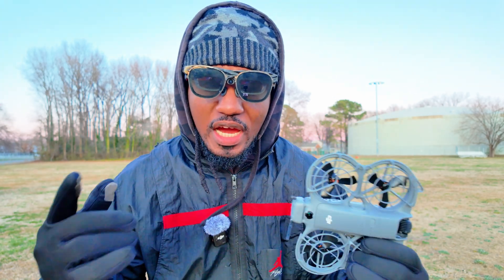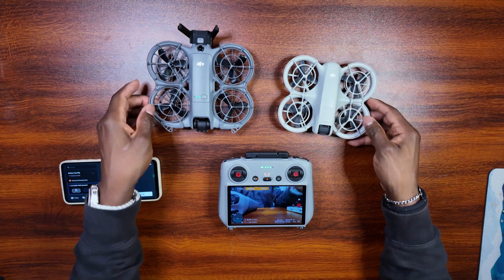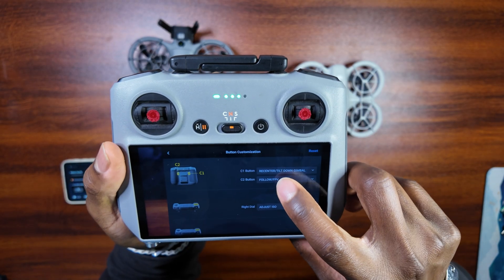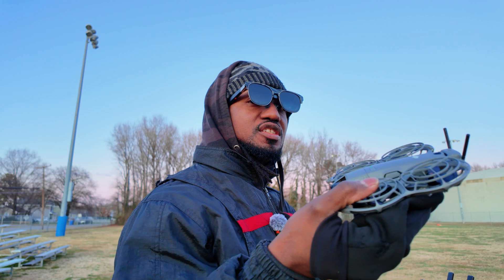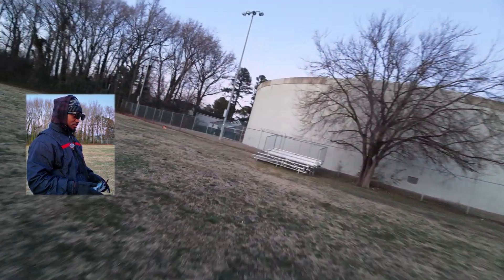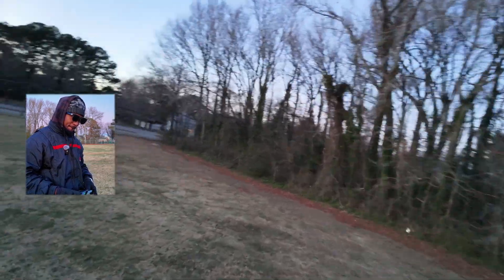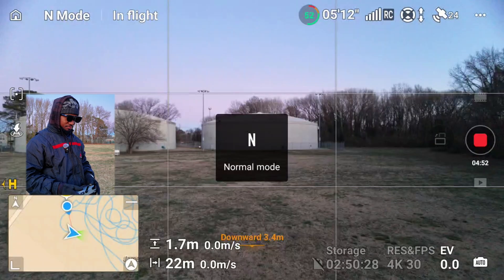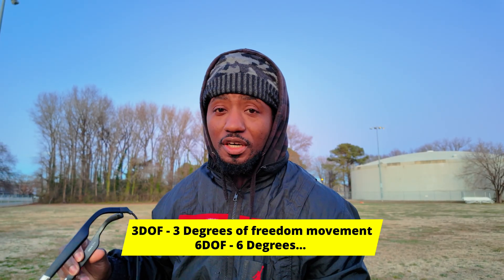The Secret FPV Mode Nobody’s Using — DJI Neo 2 + AR Glasses Hack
Unlock a hidden FPV mode on the DJI Neo 2 and fly it through AR glasses for a completely new way to experience the drone. This simple setting transforms the Neo 2 into a full FPV machine without goggles. Watch how it works and try it yourself.

Xreal Eye
AR Glasses Accessories
Xreal Beam Pro
Xreal One Pro
Xreal One